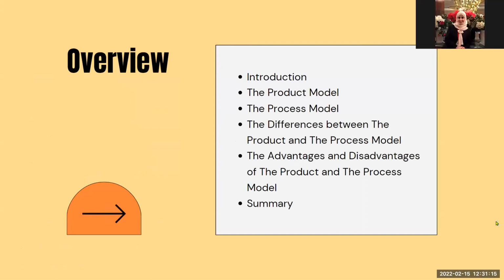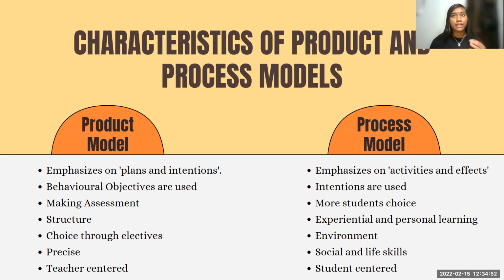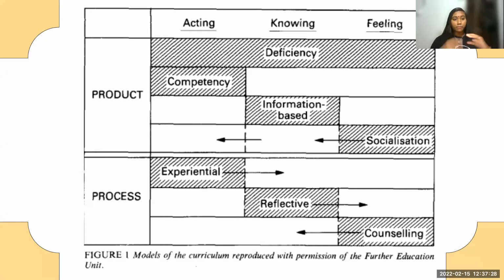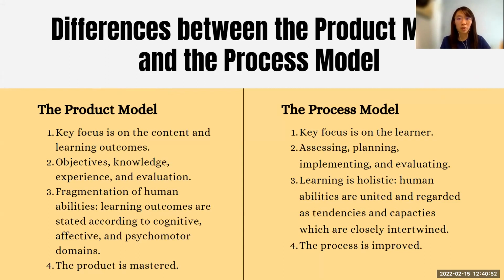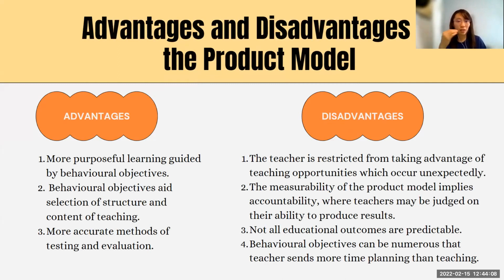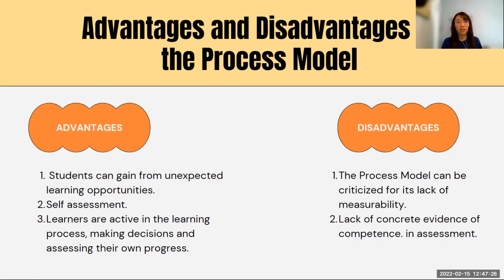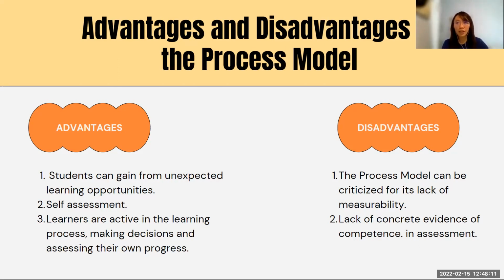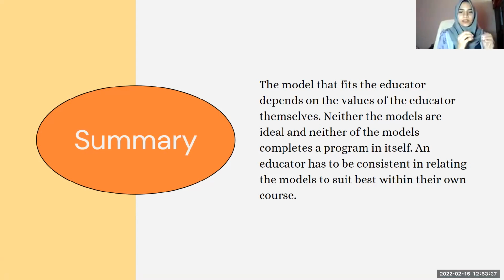Curriculum Models - The Process Model and The Product Model